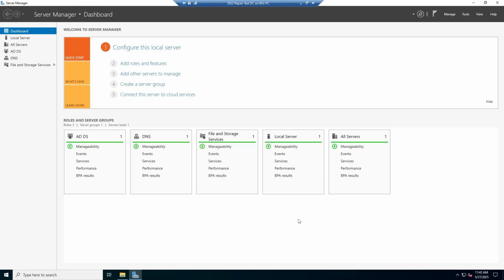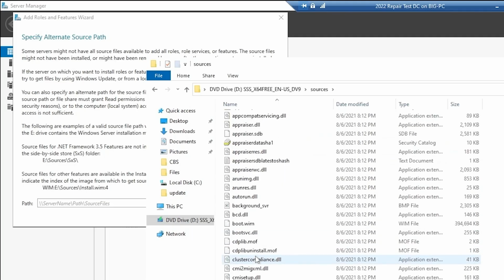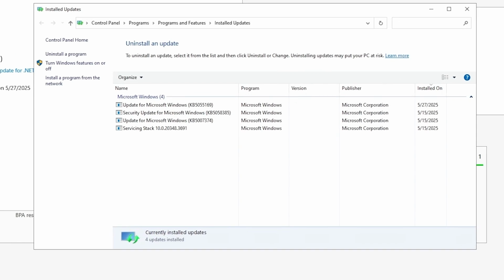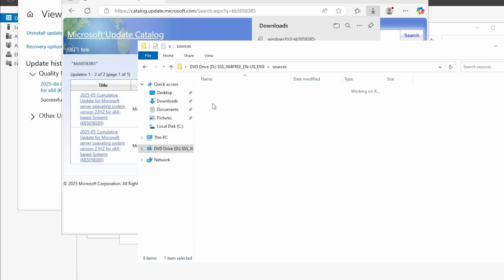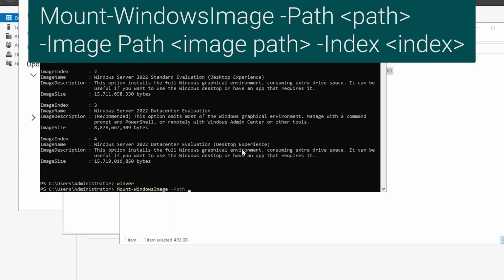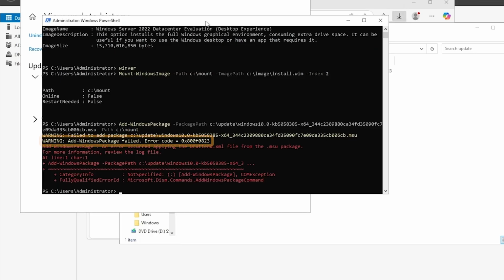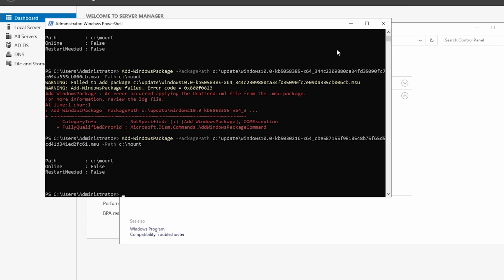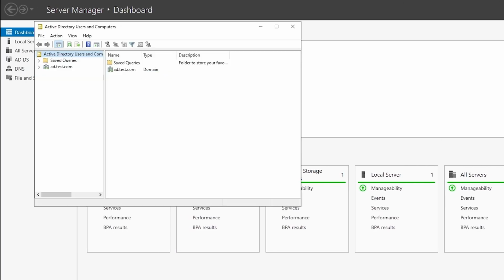Add a Cumulative Update to an Offline Windows Image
Adding updates to an offline Windows Server image is useful in deployment scenarios, as it keeps the installation source image up to date. It may also be necessary in order to successfully perform operating system (OS) repairs with the dism or sfc commands. These commands require source files whose versions match those being repaired. Up-to-date source files are also required when adding roles or features that have been removed using the Uninstall-WindowsFeature command with the -Remove switch. Removing roles or features with this command reduces disk usage by deleting the corresponding source files from the side-by-side (WinSxS) store. Attempting to add one of the removed features typically results in error 0x800F081F, indicating that the source files could not be found.